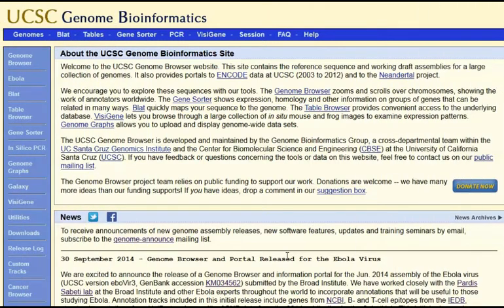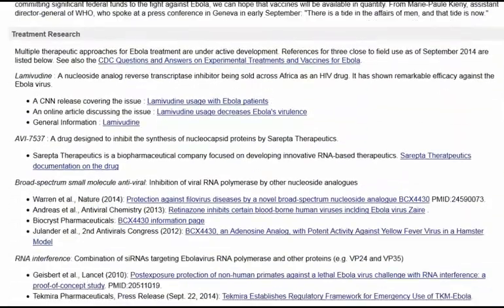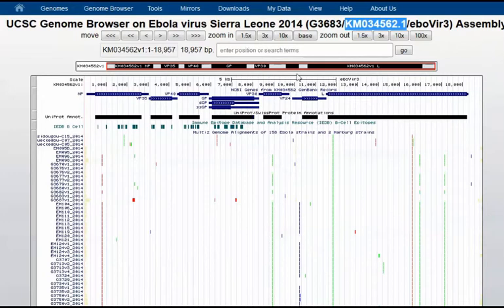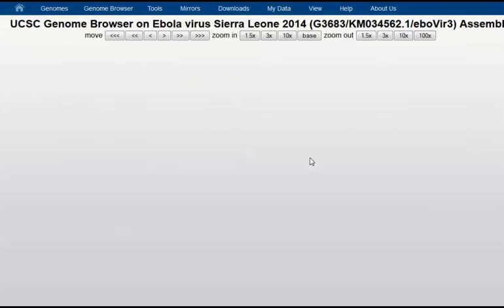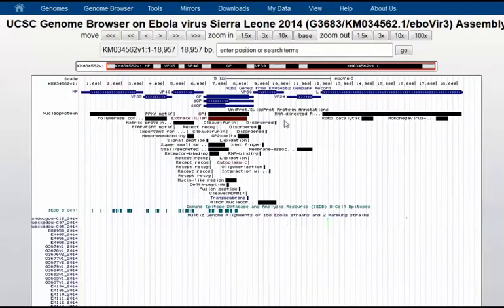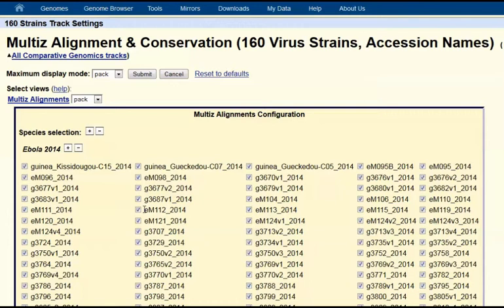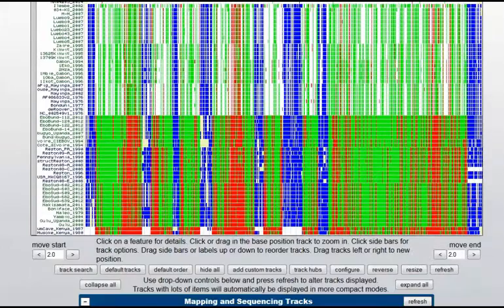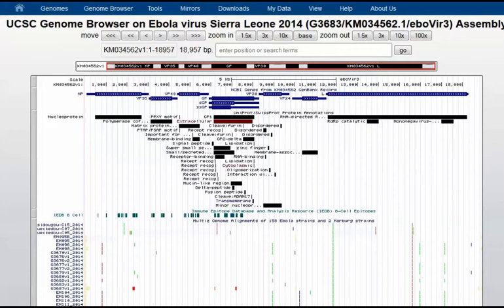Video Tip of the Week: UCSC Ebola Genome Portal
The UCSC Genome Browser team has created a special site to access virus reference sequence and variations.